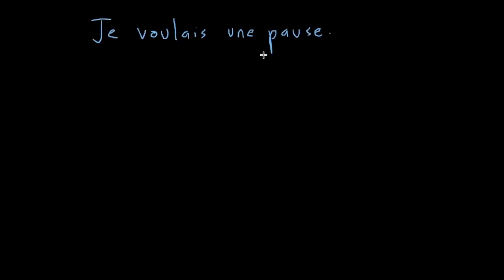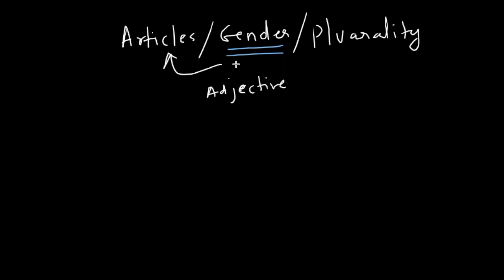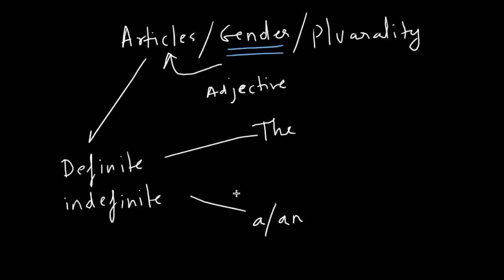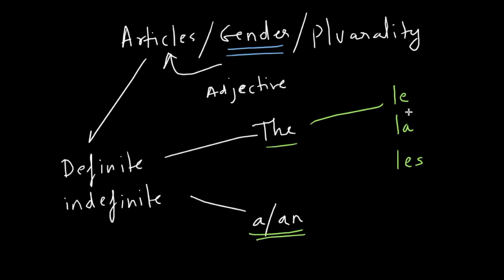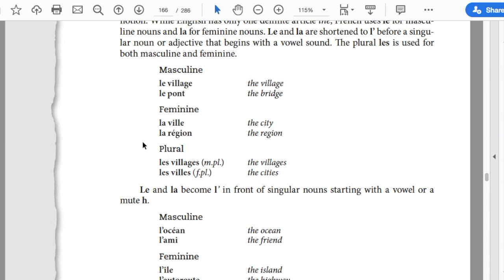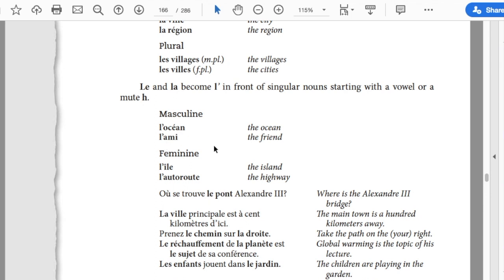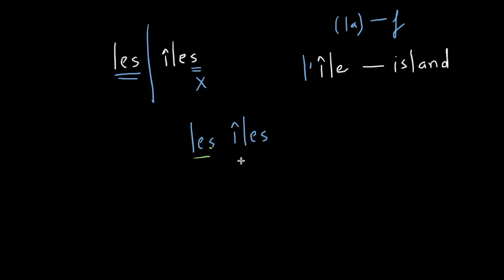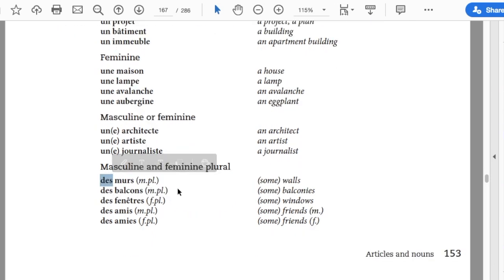French: Articles - TEF Canada Preparation #7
In this video, we learn to use definite and indefinite articles in French.
The book referred in the video:
Tata McGraw Hill: Complete French Grammar